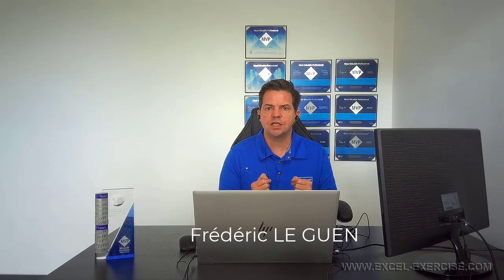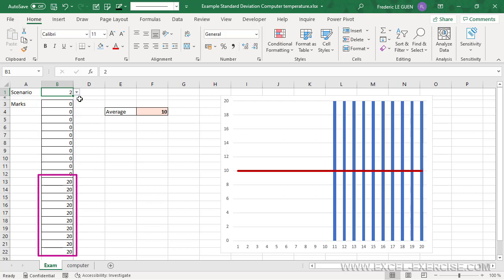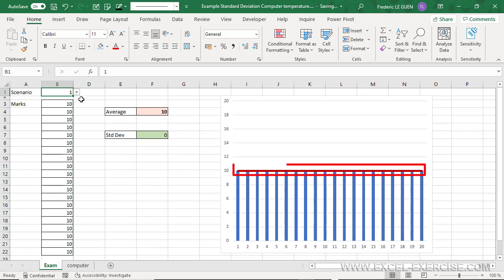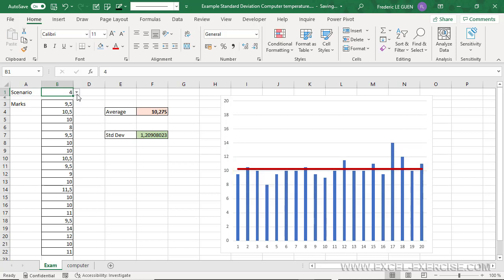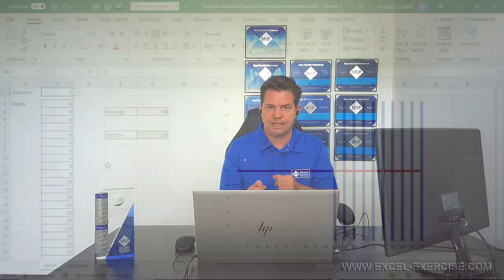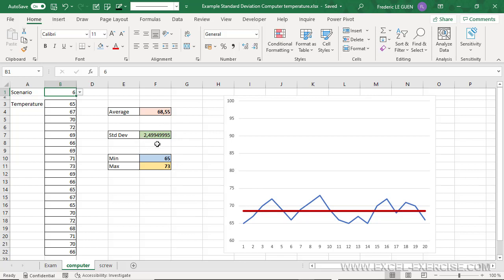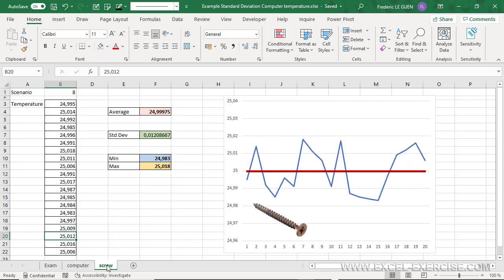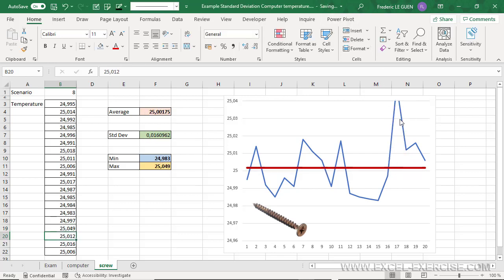3 examples to understand how standard deviation is useful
The standard deviation is an important indicator that complete the result of the average. Because the average can hide variation between your data

00:00 Introduction
00:09 Problem with the average
00:50 Introduction of the standard deviation
01:44 Understand the result of the standard deviation